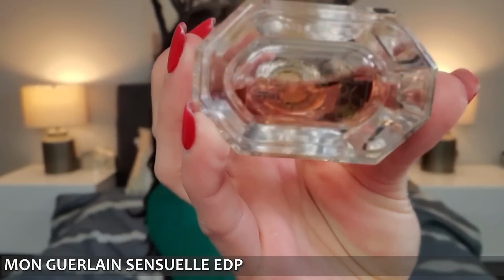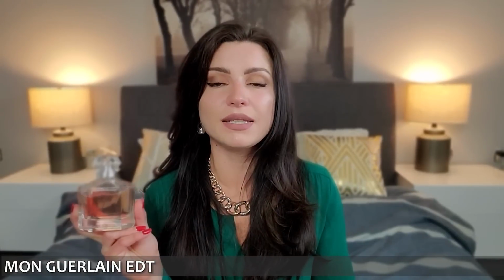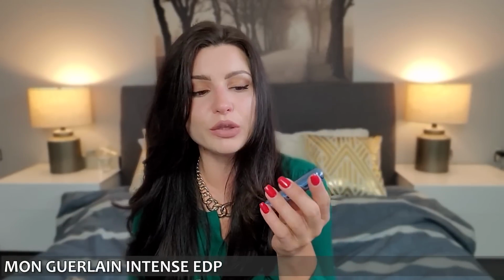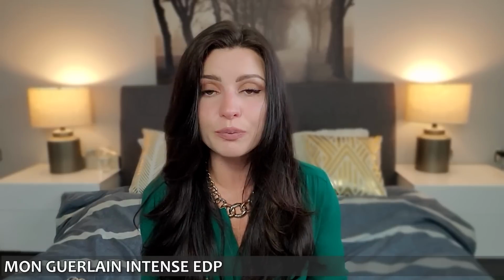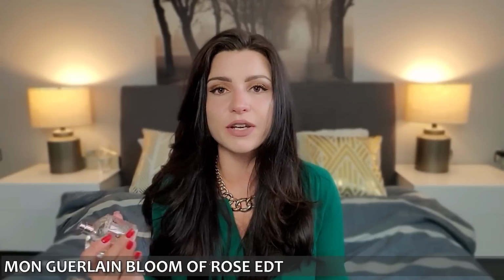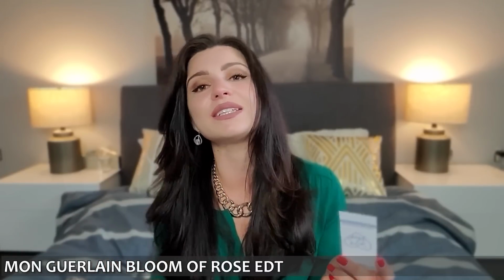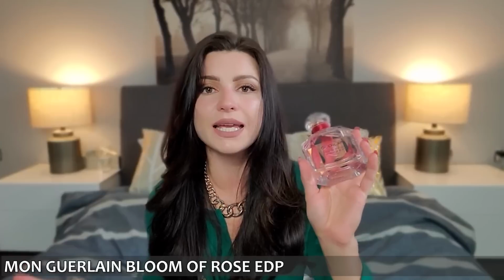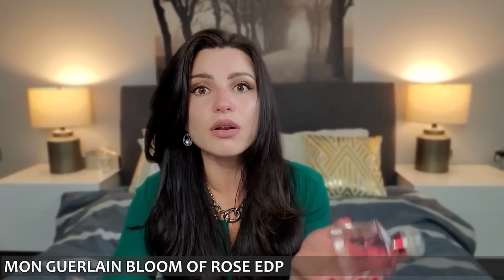Comparing ALL Mon Guerlain Flankers! WHICH IS BEST? MON GUERLAIN BUYING GUIDE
Most of these fragrances can be found here, at the best prices

*MAKE-UP*
LIPS:

This video is entirely dedicated to comparing all of the fragrances in the Mon Guerlain line-up. This includes all of the Mon Guerlain flankers as well as the original Mon Guerlain EDP.
I'll let you know how each flanker compares to the original and whether or not I would re-purchase it.

All fragrances mentioned are linked below; I've done the research and found the best pricing currently available:

Mon Guerlain EDP
Mon Guerlain Sensuelle EDP
Mon Guerlain EDT
Mon Guerlain Intense EDP
Mon Guerlain Florale EDP
Mon Guerlain Bloom of Rose EDT